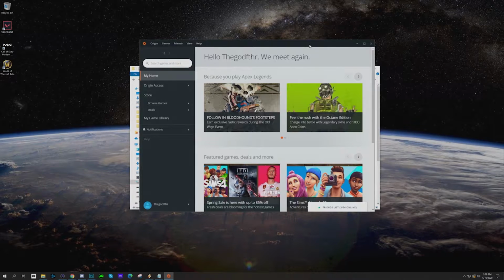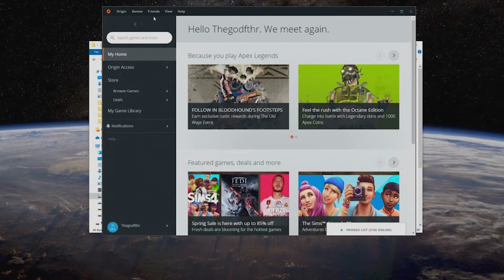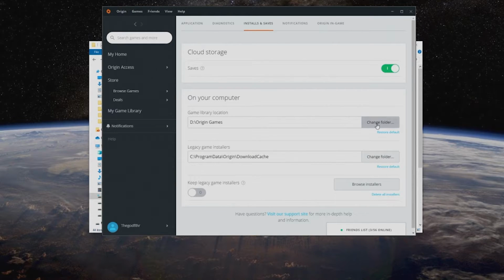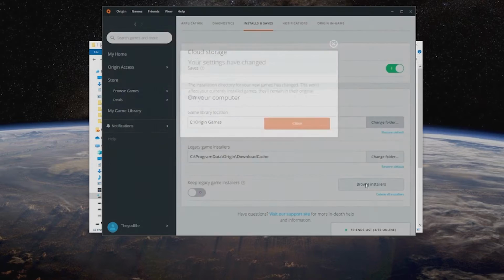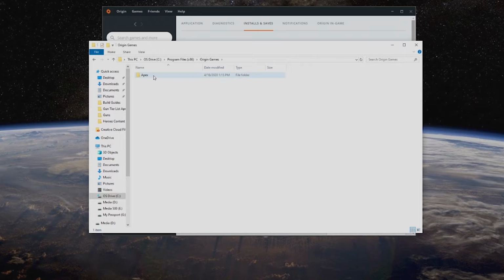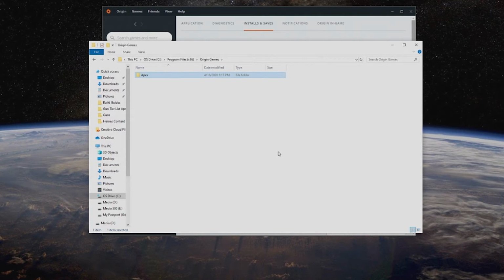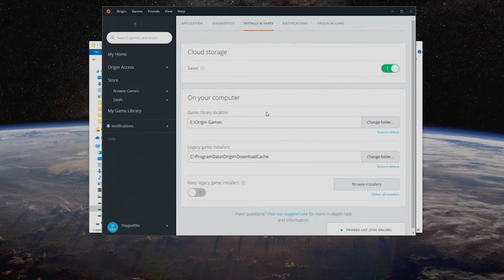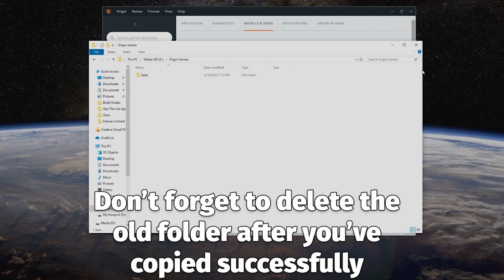How to Move Origin Games to Another Hard Drive or SSD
If you want to know how to move Origin Games to another drive like a Hard Drive or SSD then this is the place. It's a pretty simple transfer from one folder to another, but unlike some other platforms this might take a bit more hands on approach to go do things manually. If you watched the Steam video you know it can be as simple as right clicking on the game.

With Origin you will need to change the drive you want future games installed in while also manually moving the games. I recommend Copying and Pasting the games to another drive and then going back to delete the old location as opposed to Cutting and Pasting.